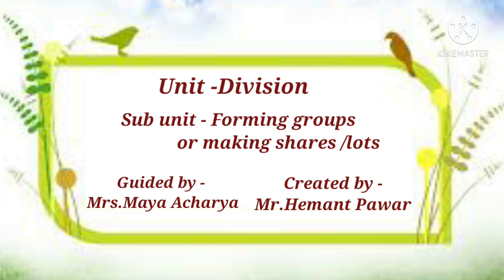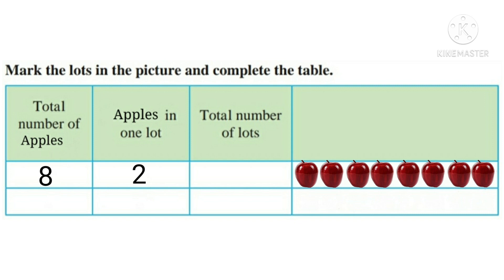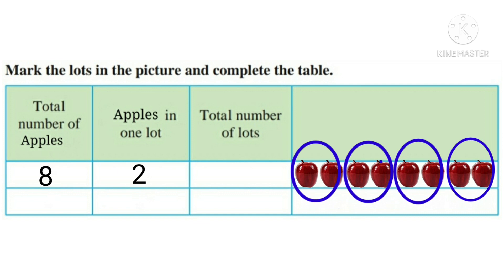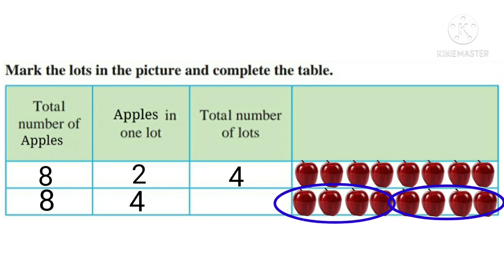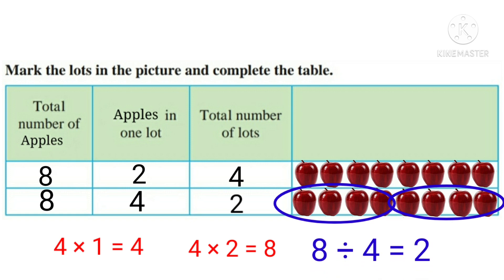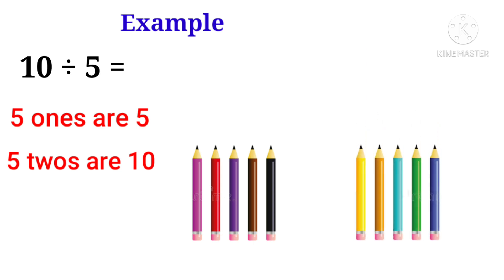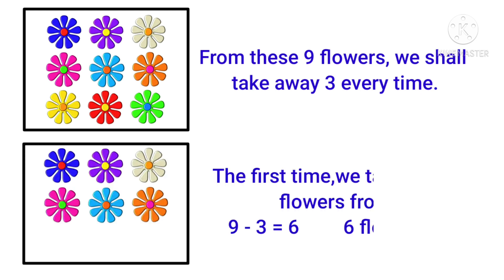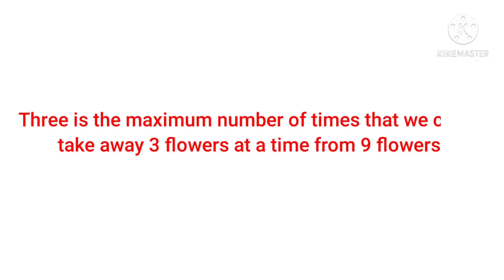Division | Forming groups or making shares/ Lots |Standard 3 Mathematics. (भागाकार)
1) Division making equal shares (भागाकार)

2)Word Problem of Multiplication (गुणाकार)